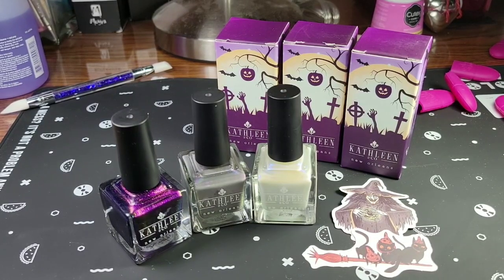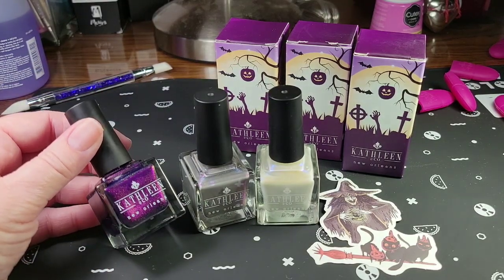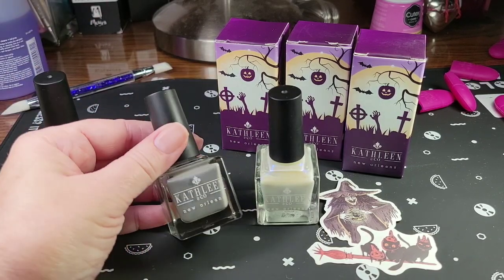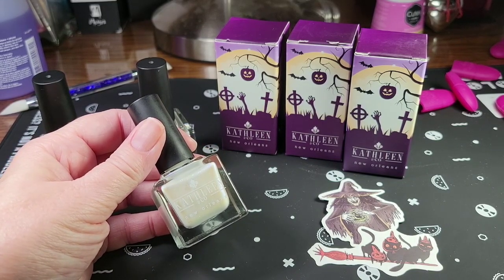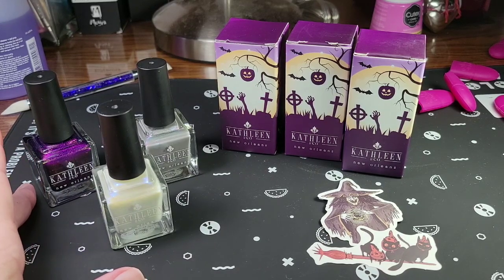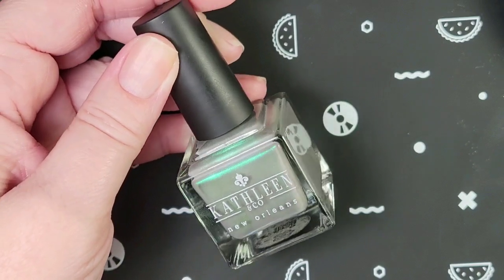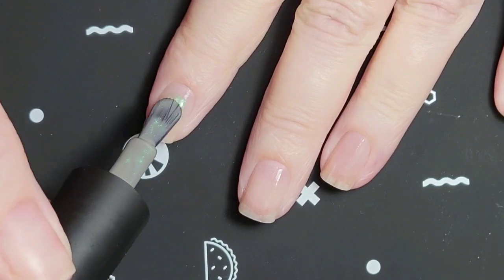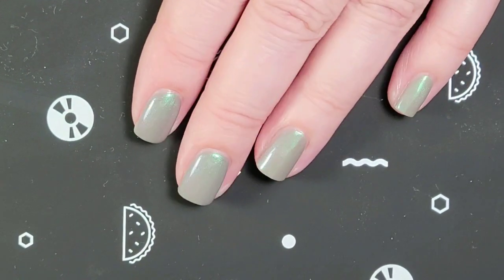Kathleen and Co. - Halloween Polishes and Nail Art - October 2023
Polish

Salem’s Lot
Cemetery Fog
Abominable

Favorite Products I use and trust – these work the best!